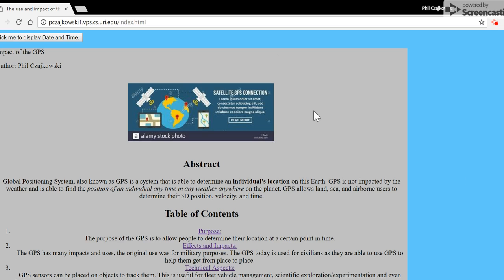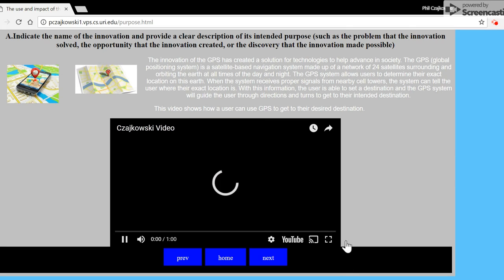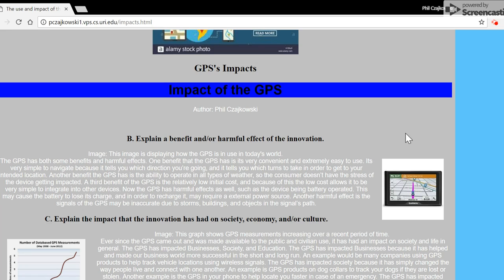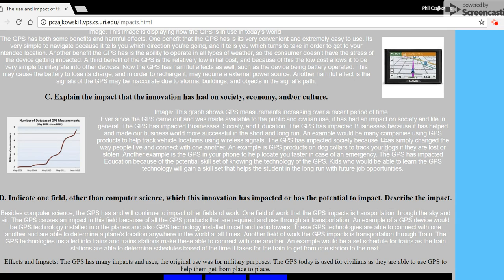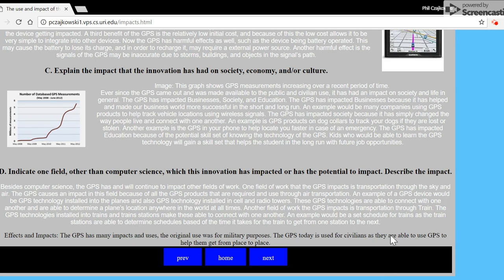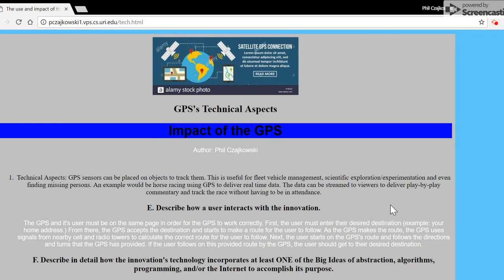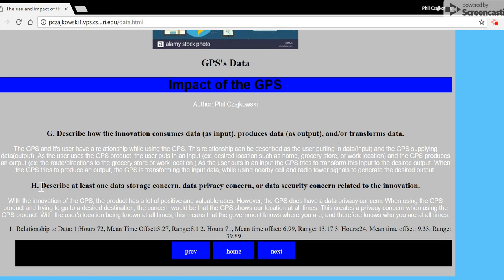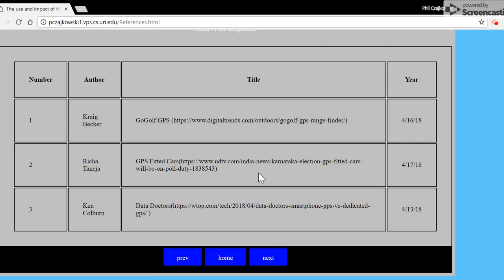GPS Video Presentation